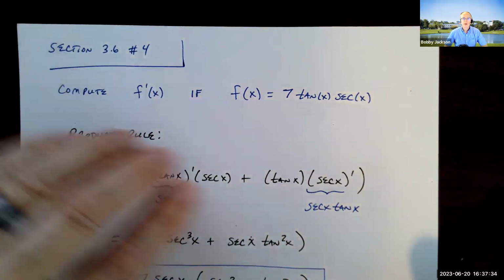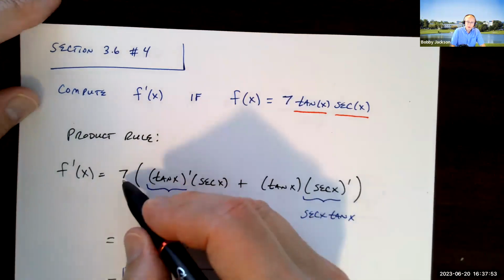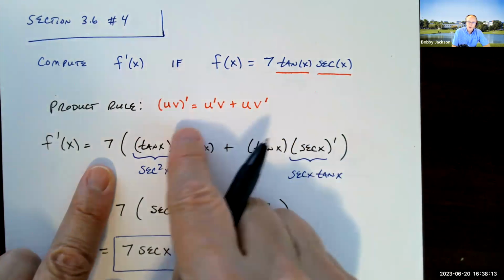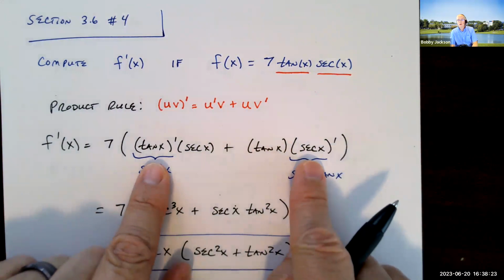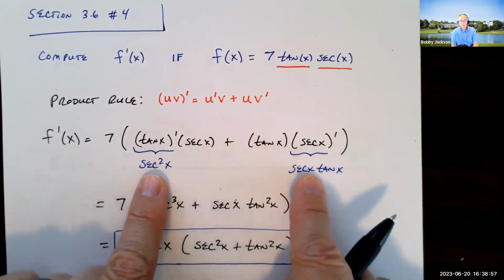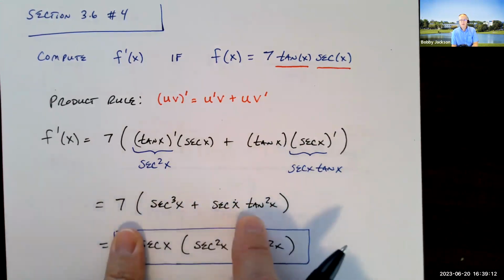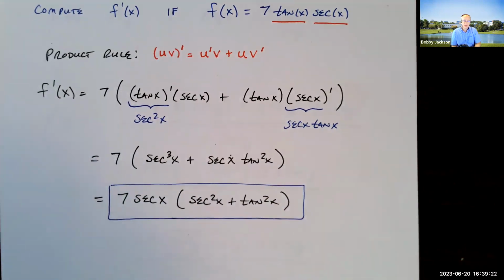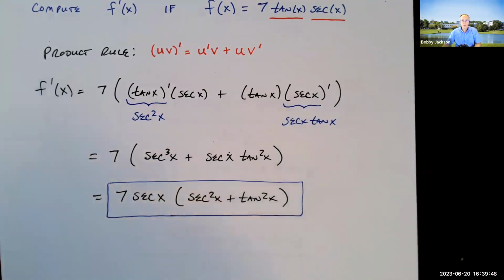Achieve Section 3.6 Number 4